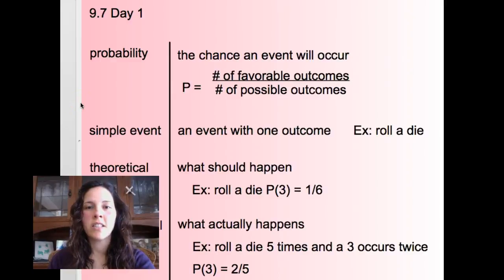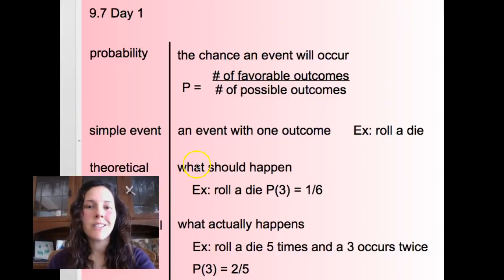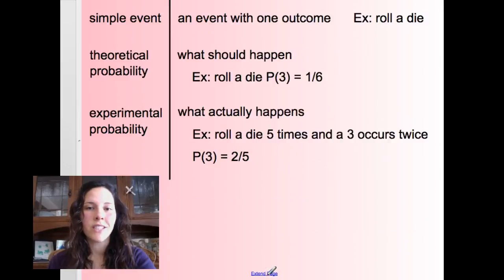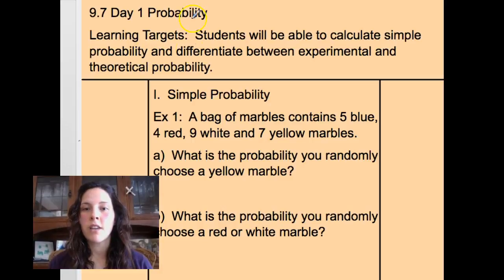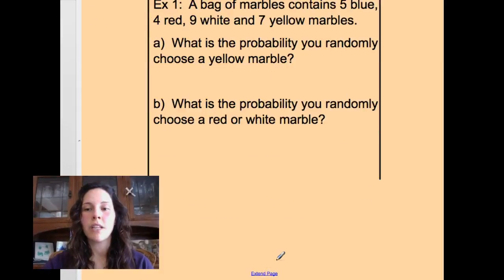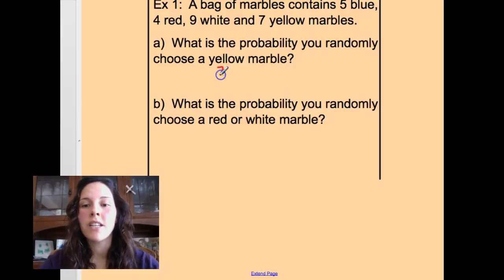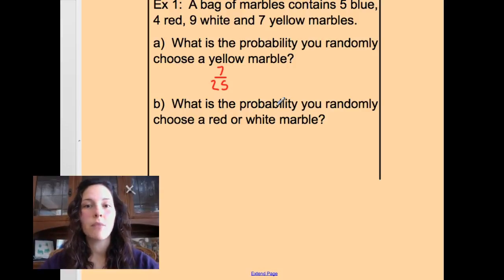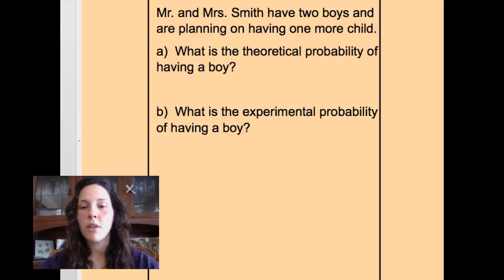9.7 Day 1 Simple Probability